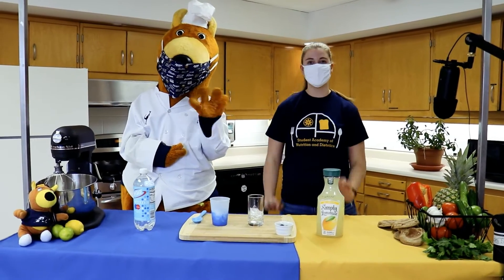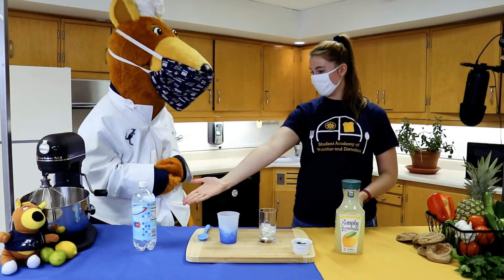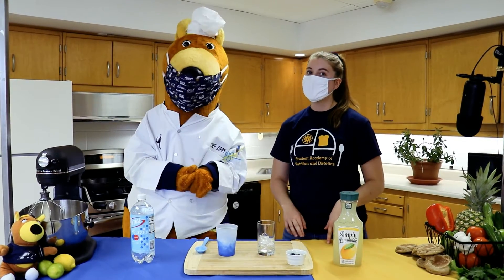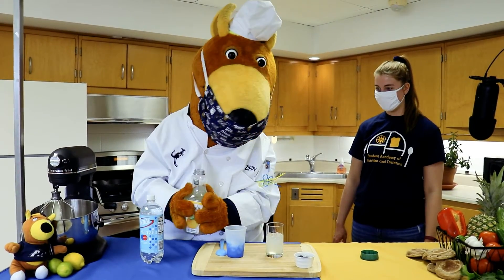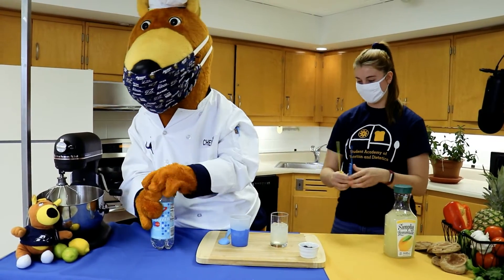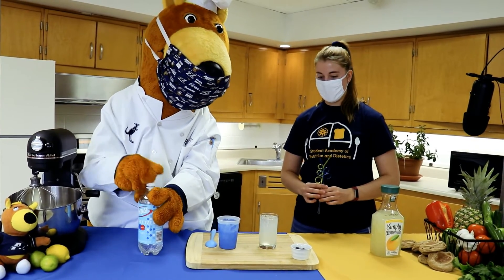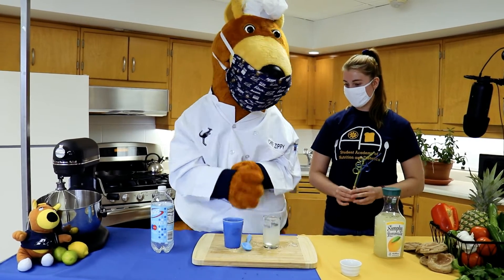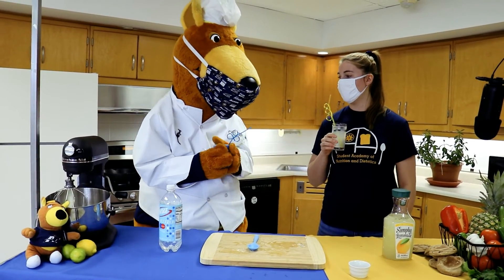Zippy's Blue Roo Aid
Take a sip of the blue and gold low-calorie lemonade-based recipe! Melissa helps Zippy make her Blue Roo-Aid recipe.